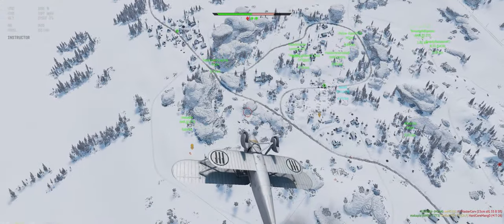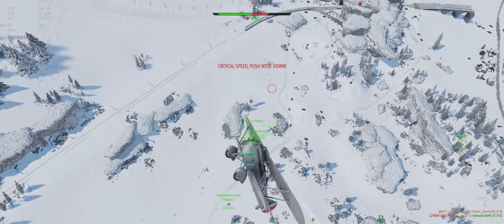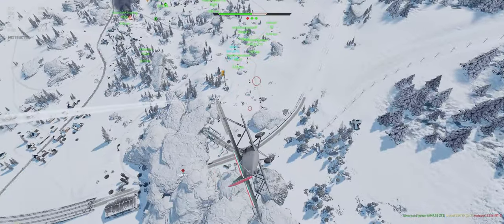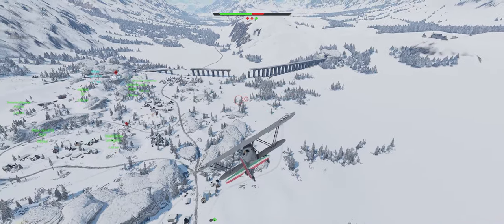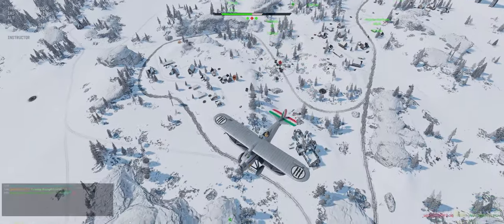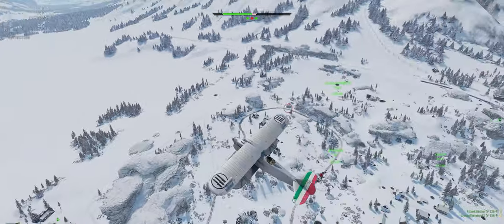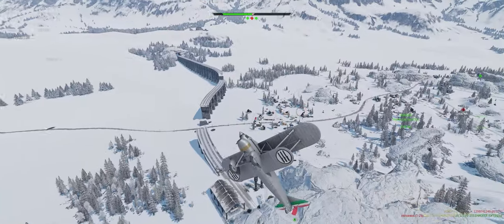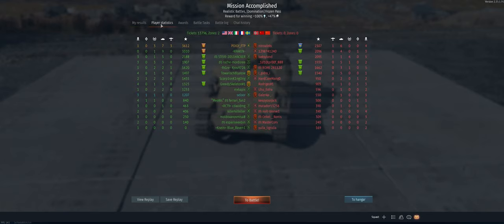CR.32 - Ground Realistic - War Thunder - Free to Play - Tutorial 1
0:00 Intro
0:12 Gameplay
7:25 Post Game
7:54 MURICUH!